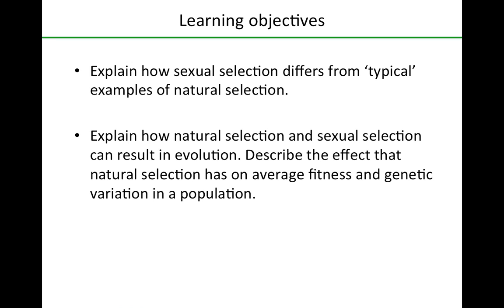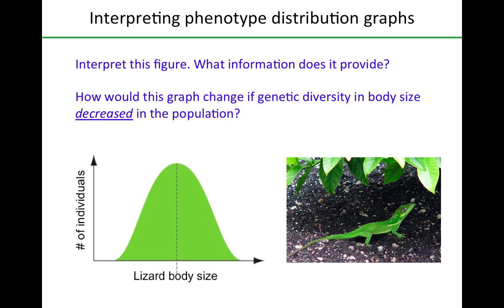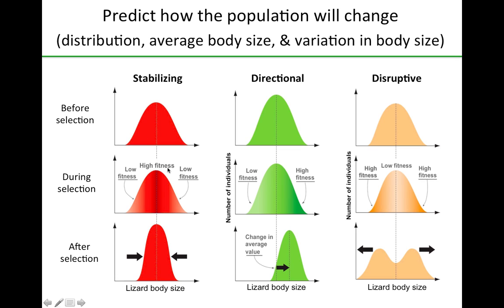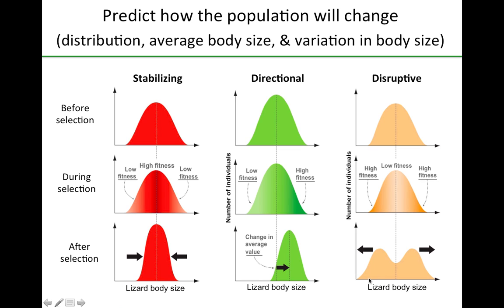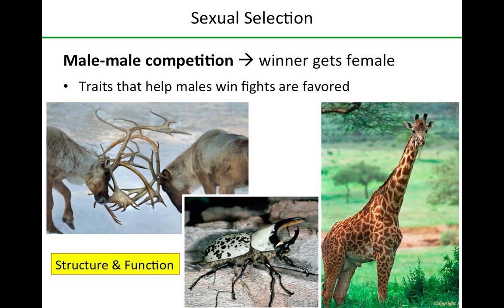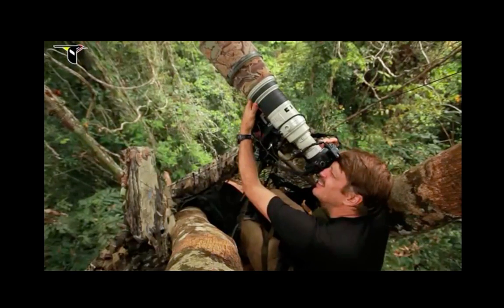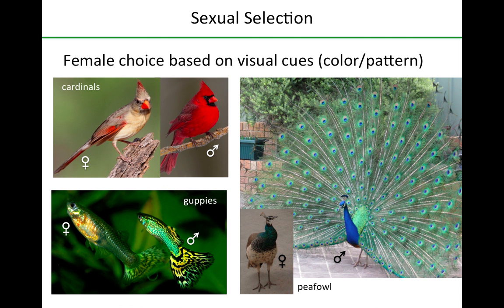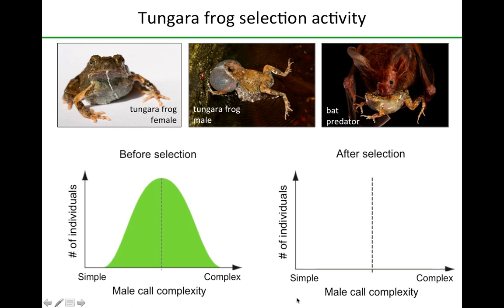Natural and Sexual Selection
This video replaces the lecture for Tuesday, Feb 17's class, which was canceled due to winter weather. Please watch this before attending Thursday's class and complete the tungara frog activity referenced at the end of the video (posted on Bb). I show a clip about the Birds of Paradise within this video and have provided the direct